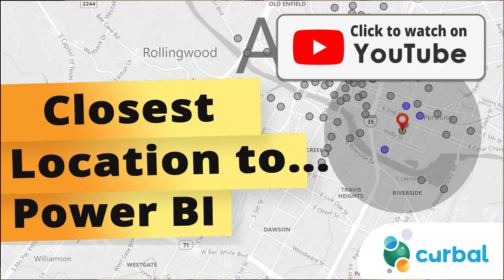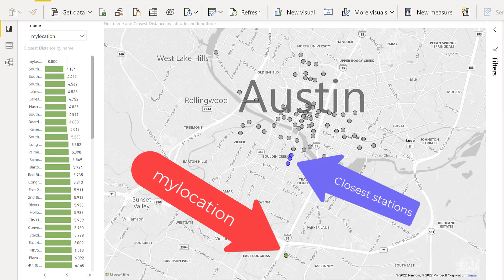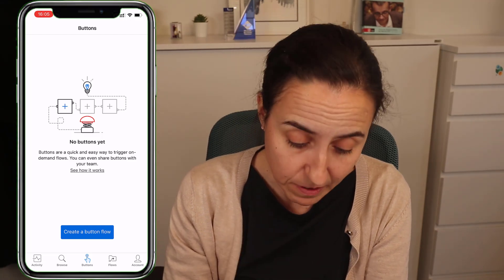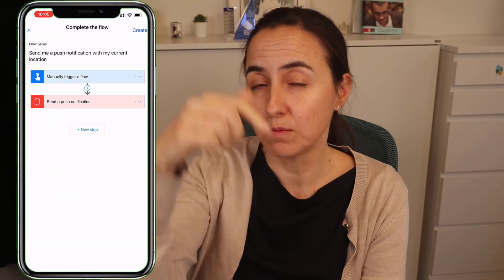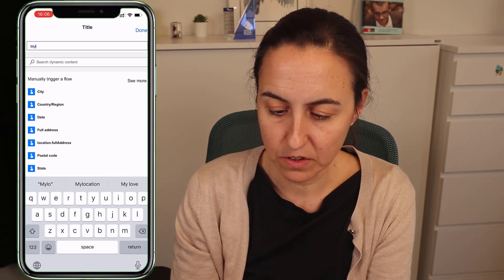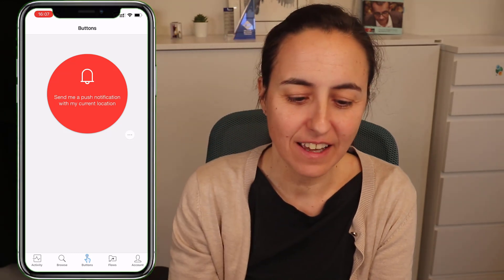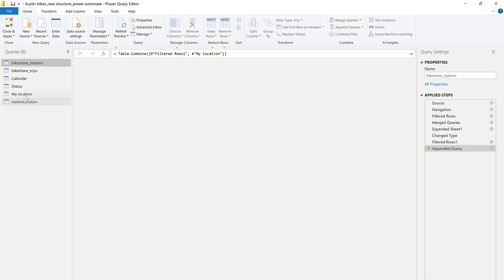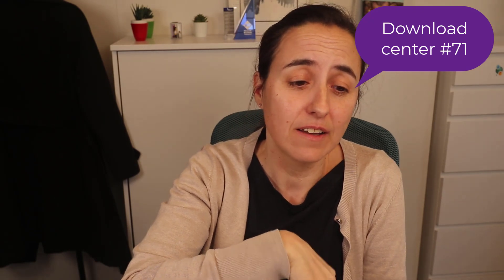Push the button to find your closest customer/bike share.... in Power BI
Would you like to push a button on your phone and find where your closest customer/supplier/bike is?
Let me show you how here!